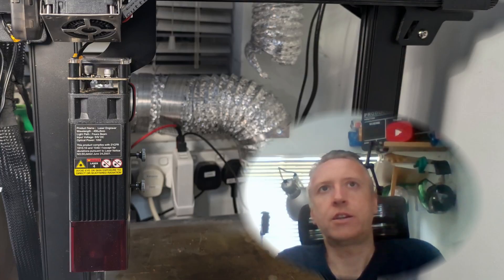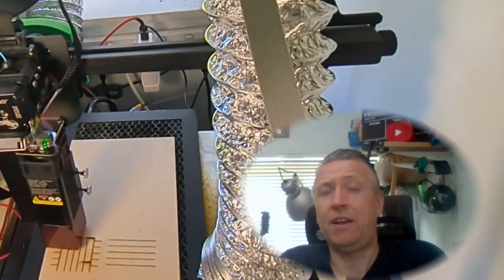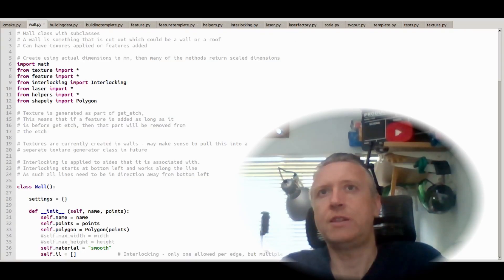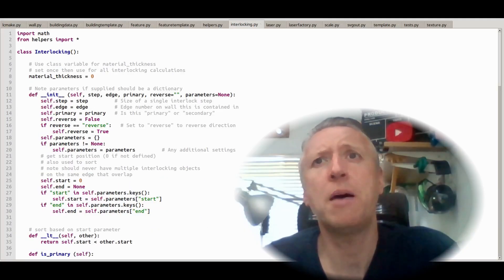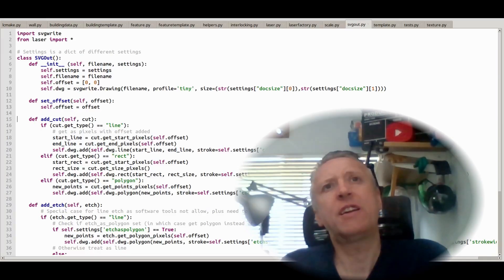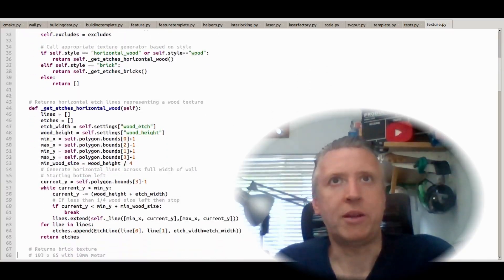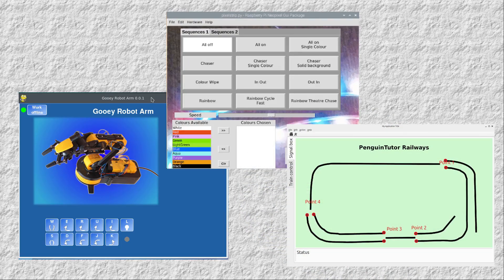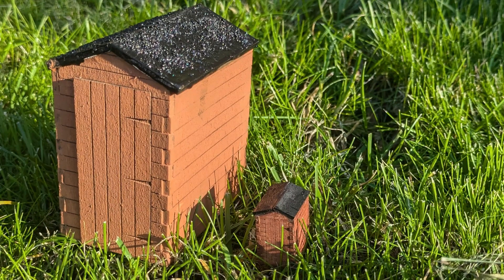Making a shed for a model railway using python code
I'm working on a project to design model buildings using code. The idea is that you can create template files which describe the building using JSON. Those can then be loaded into the application, tweaked for the particular design, scaled to the appropriate model railway scale and then saved as and SVG file ready for further tweaking in InkScape, or that can be sent straight to a laser cutter.

This video explains the first steps of my program to reach the point where it could generate the files needed for laser cutting the two sheds. These are created using the same template file, but one is outputted for OO scale (1:76.2) for a typical indoor model railway, the other is outputted for G scale (1:22.5) for a garden railway.

I explain about some of the decisions that I had made and how I've actually written much more code, which due to the agile style of programming was subsequently discarded when I refactored the code.

I also researched various techniques including how to add interlocking tabs, understanding the point-in-polygon and intersecting line principles needed to determine where I should exclude elements of the etching. One thing that I also looked into was creating a simple tokenizer. In my case this enabled the use of variables within an otherwise static JSON file.

Tokenisers are often used in compiler design (which is where I based the idea on), but are also used in the large language model (LLM) AI systems used the Chat GPT etc. Whilst this is a long way off using any form of artificial intelligence it's useful to learn some of the basic elements used.

For more details, including a link to the source code